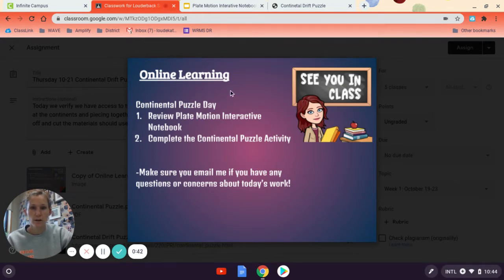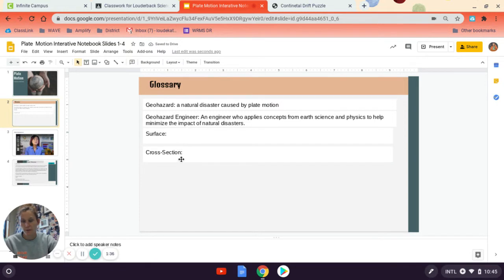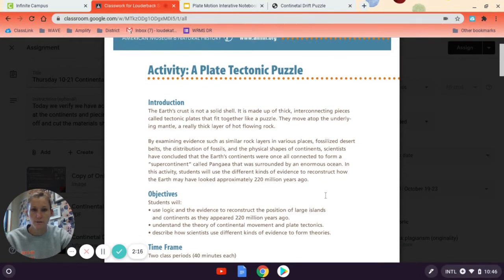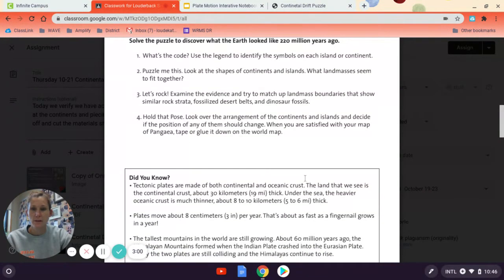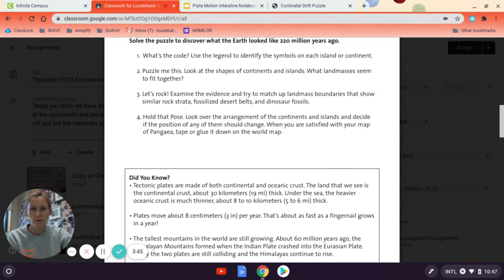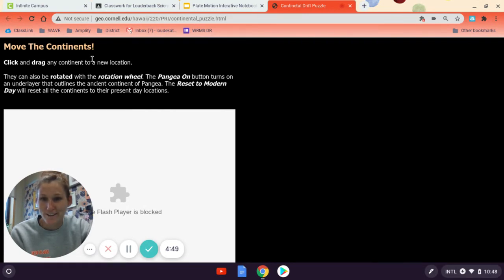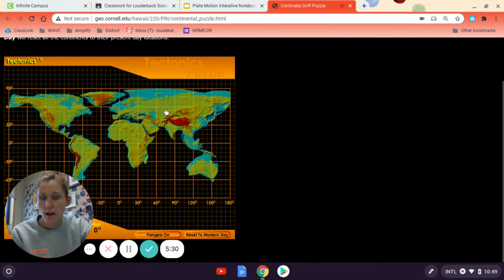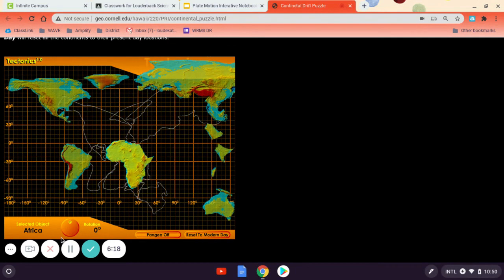Online Learning Checklist Continental Puzzle Activity